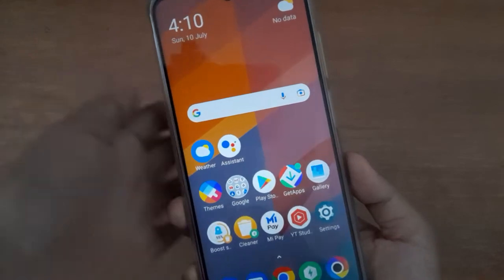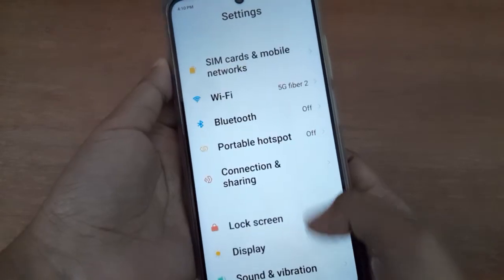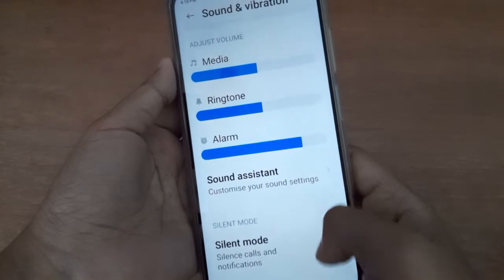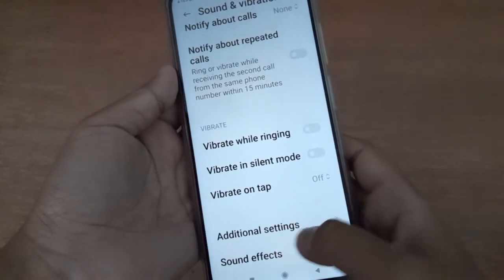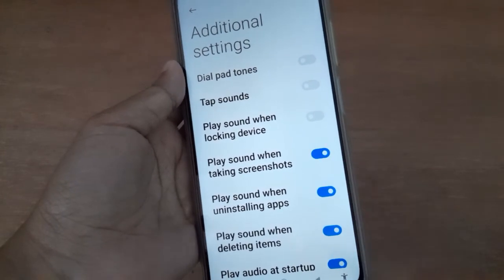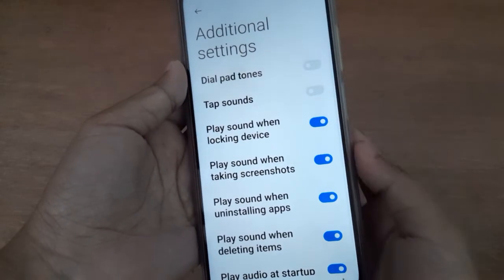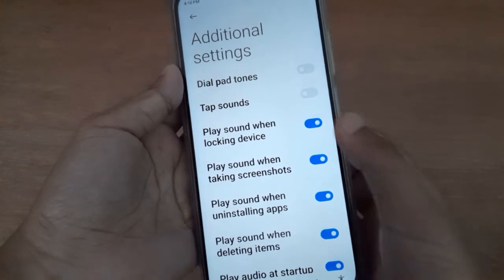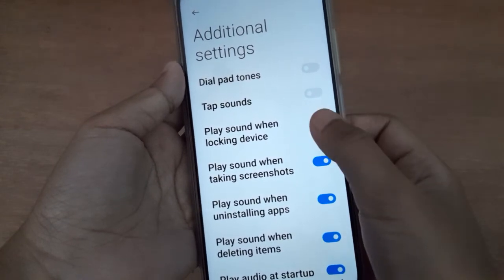how to set lock Screen sound poco f4 pro 5g, poco lock screen sound setting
oppo a54 lock screen
sound problem
poco m3 lock screen
sOund
poco m2 lock screen
sound change
poco x3 pro lock
SCreen sound
redmi 10 prime lock
Screen sound
redmi 9 prime
a lock screen sOund
settings
Screen lock sound
Q change mi note 9
pro
how to change lock
Screen sound in poco
X3 pro